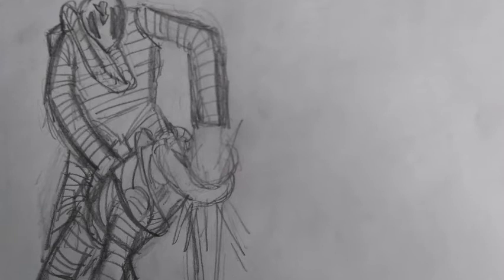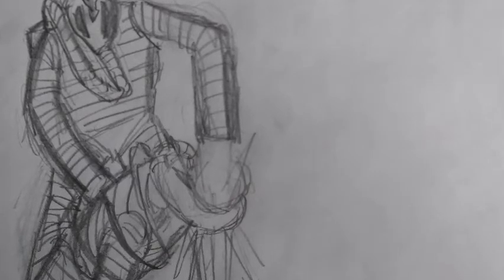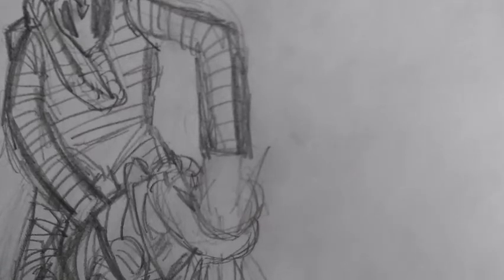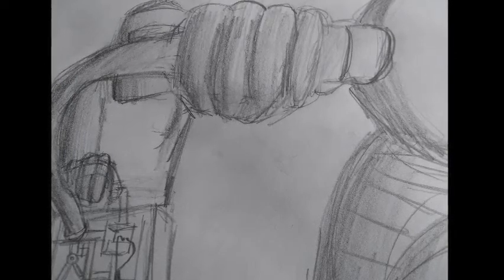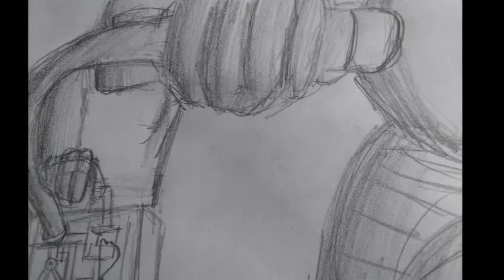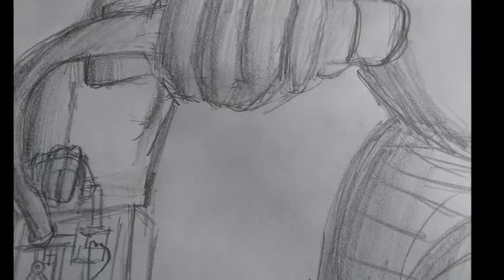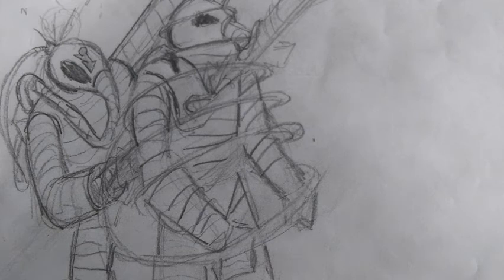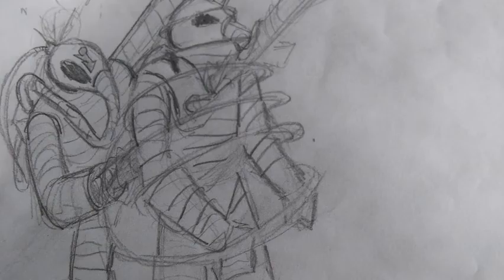My latest comic Part 2